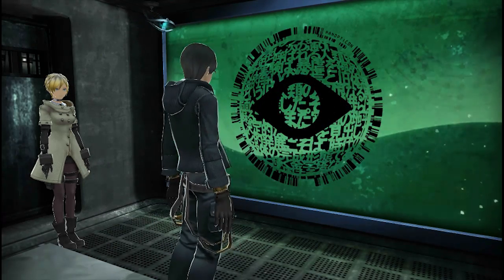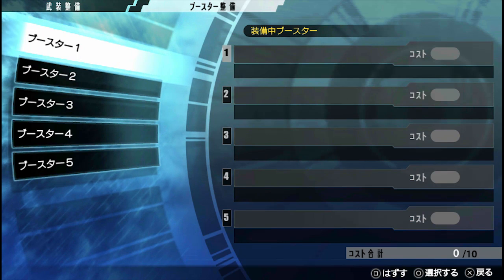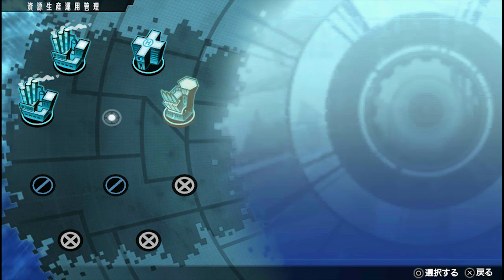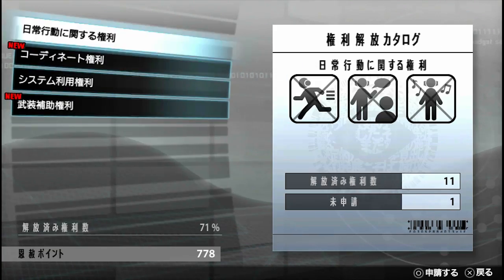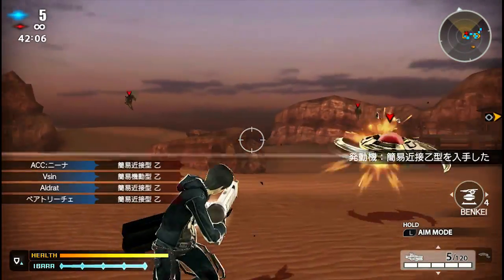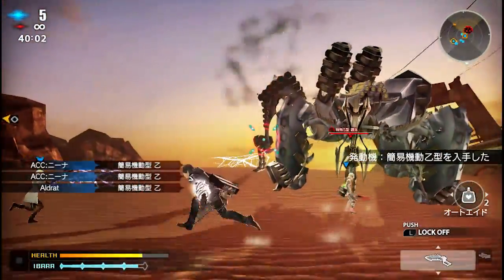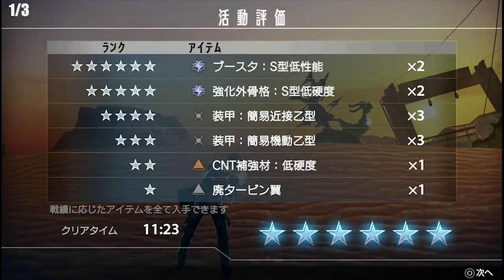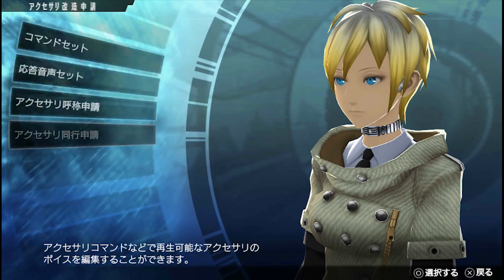[PSV] Snapshot - Freedom Wars [ フリーダムウォーズ ]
COMBAT.  SO GOOD.  Nuff said.  It's just a shame that Panopticon is a pain in the ass that has nothing to do with the whole criminal actions system.